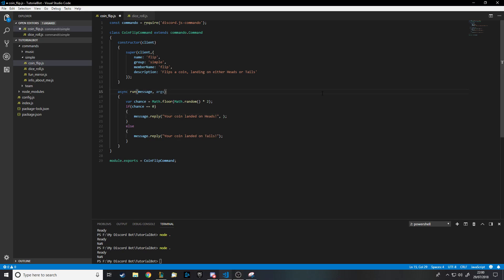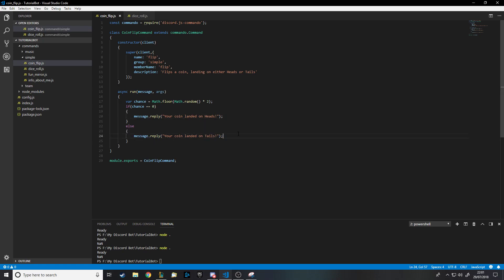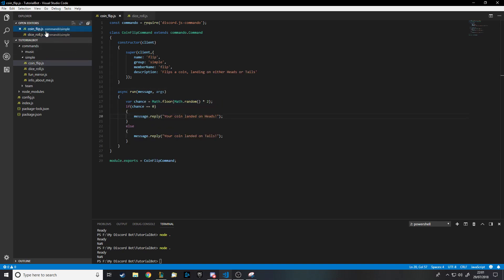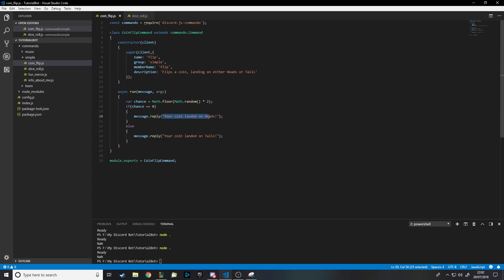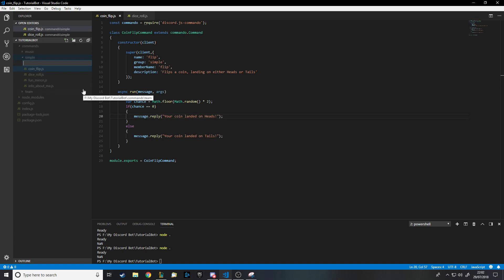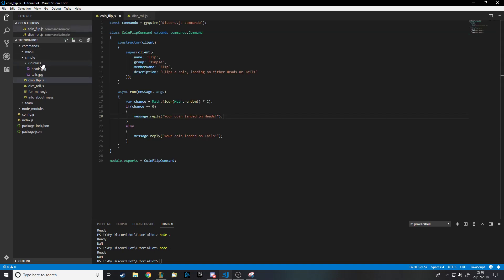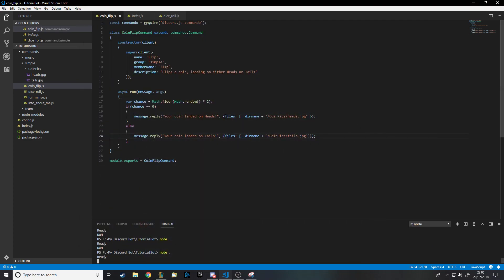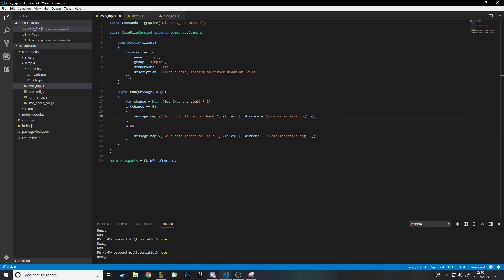Coding Your Own Discord Bot - Discord.js - Improving Older Commands - *OLD*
In this tutorial I teach you how to improve some of the older commands to send pictures and use args to dynamically change the functionality of commands.